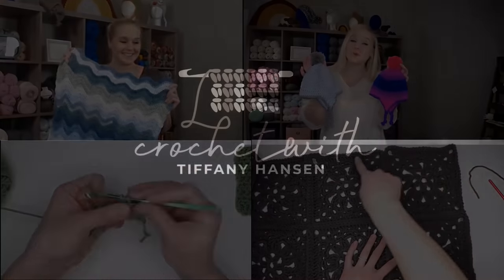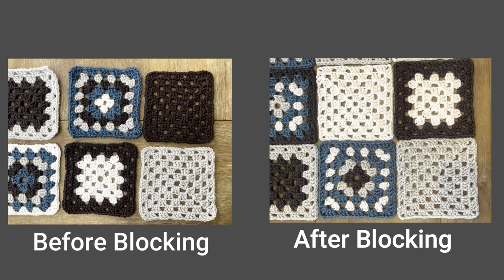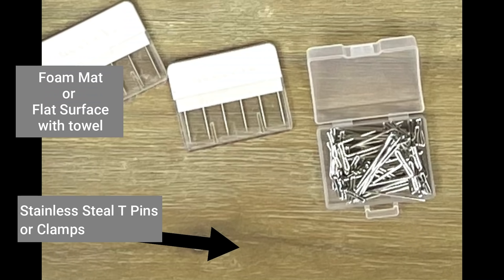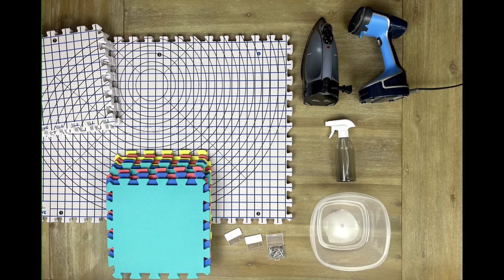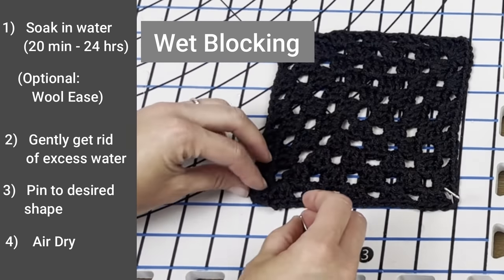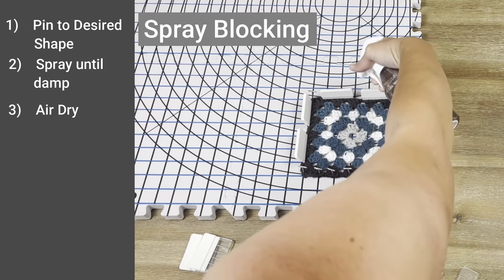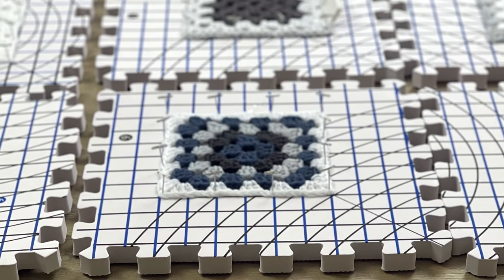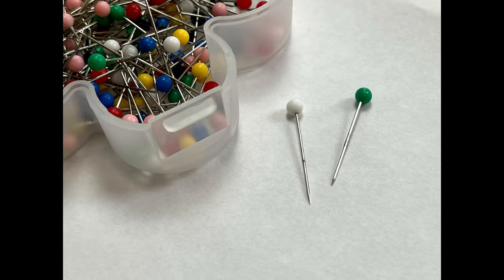Blocking For Beginners // What is Blocking // Why Block your project? // Different Methods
Curious what Blocking is or maybe why people make such a big deal about it?  Watch as I show you everything you need to know about blocking basics.  I'll explain what blocking is, why people do it, the different methods to blocking, how to block your item AND some warnings that might be good to know before you get started.

🧶Materials:
Blocking Mats with T-pins
    (I personally use this kit and it's great!)
T - Pins
Tape Measure
Spray Bottle
No-Rinse Wool Wash

⏱Time Stamps:
Video Begins:  00:00
What is Blocking:   01:06
Why Block:   01:14
Blocking Materials:  01:58
Blocking Methods:  03:56
Blocking Warnings:  08:45